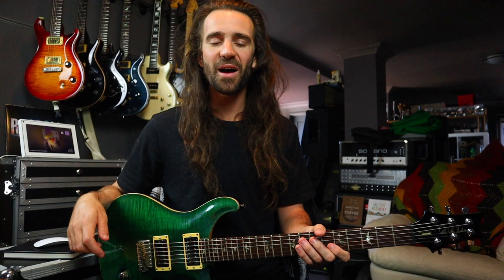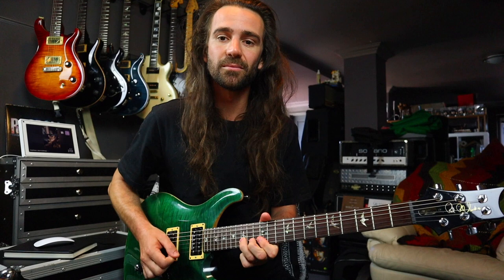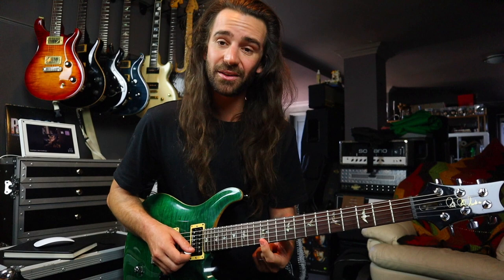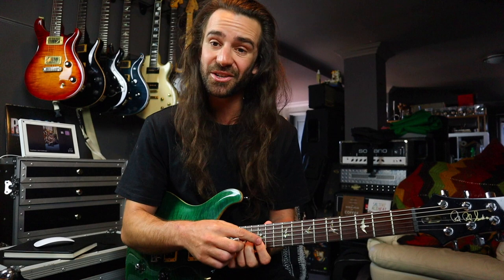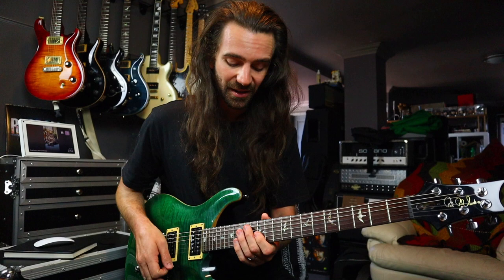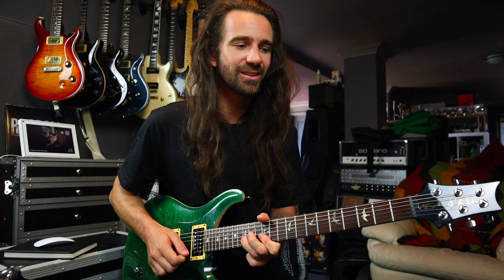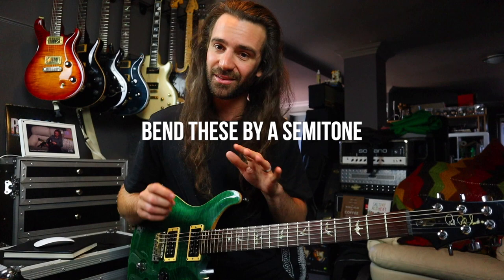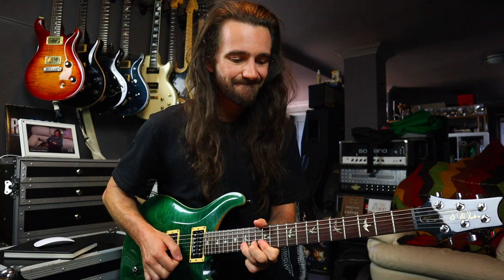You Probably Already Know This One - 5 Minute Licks